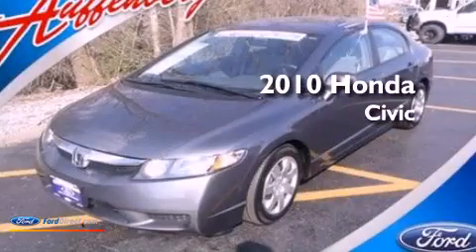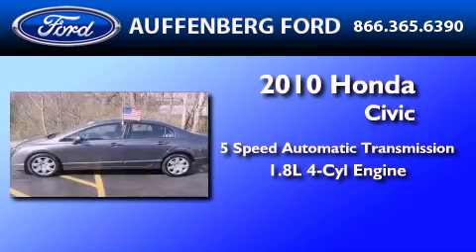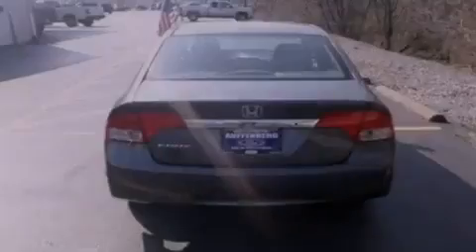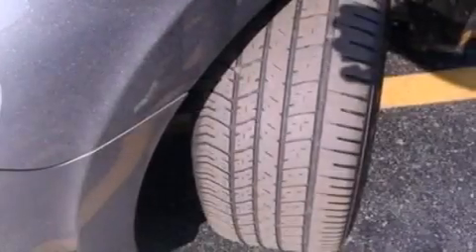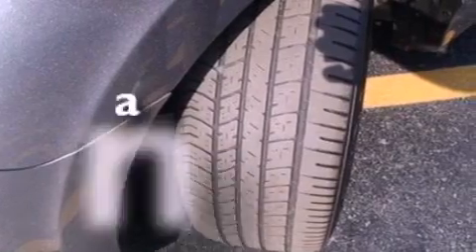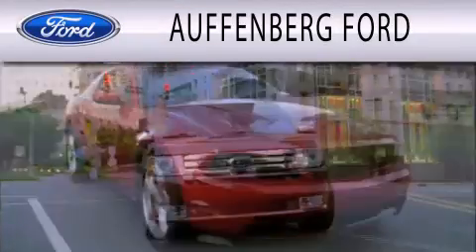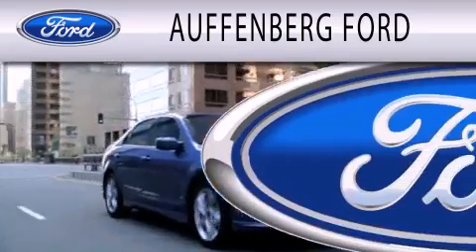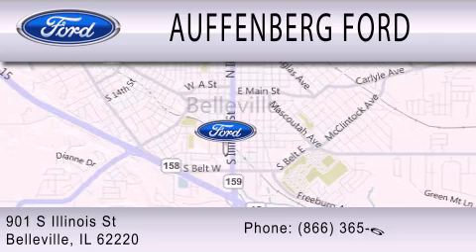2010 Honda Civic Belleville IL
Year : 2010
 Make : Honda
 Model : Civic
 Engine : 1.8L I4 16V MPFI SOHC
 Trans . : 5-SPEED AUTOMATIC
 Exterior : ALABASTER SILVER METALLIC
 Miles : 41,445

 Stock : 1-3477B